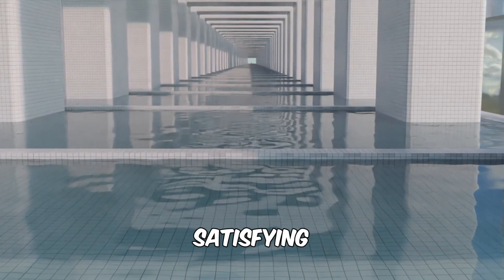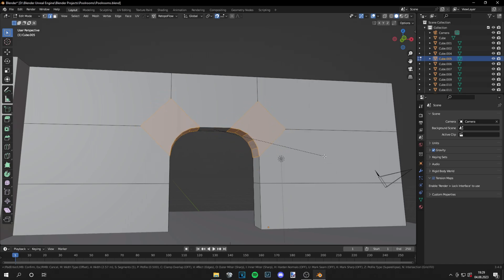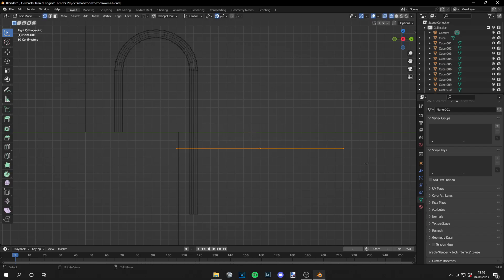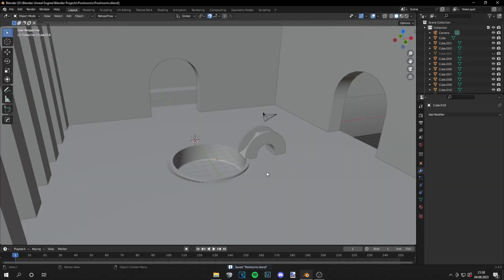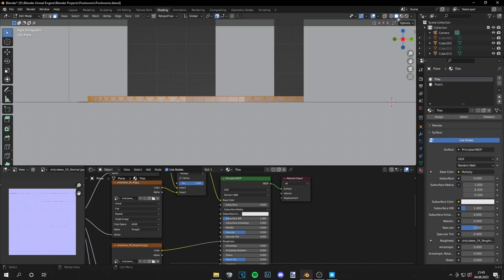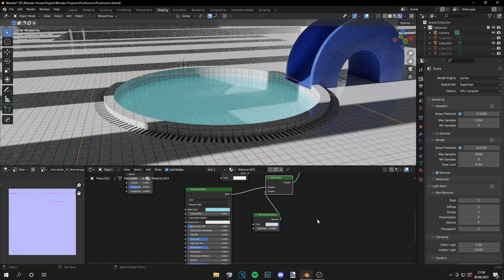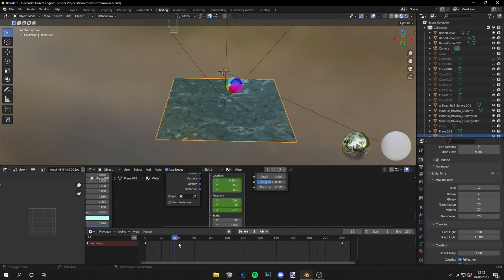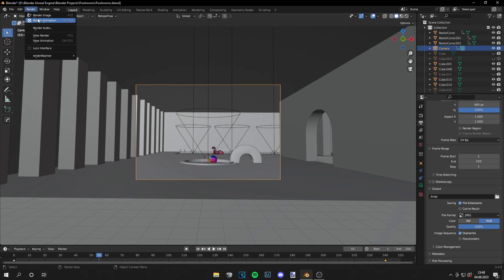How to make Poolrooms Animations in Blender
Hey guys,
In this tutorial I will show you how to make poolrooms renders for free with the open-source software Blender.